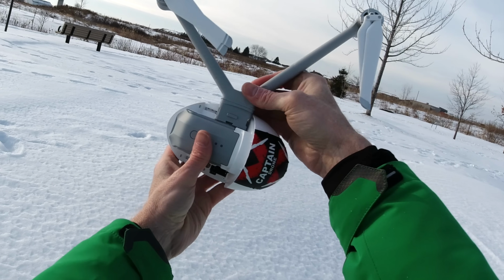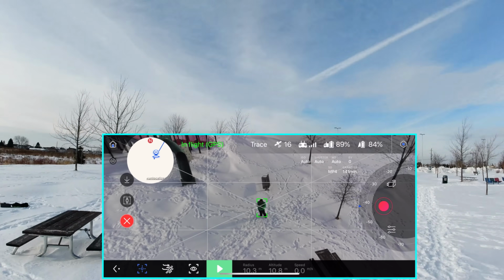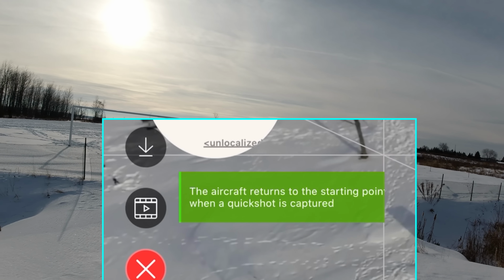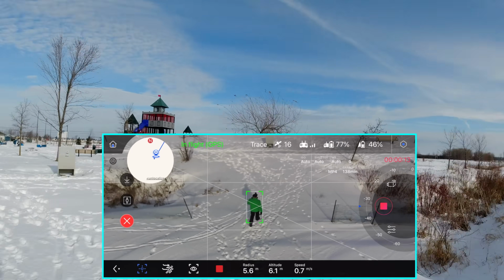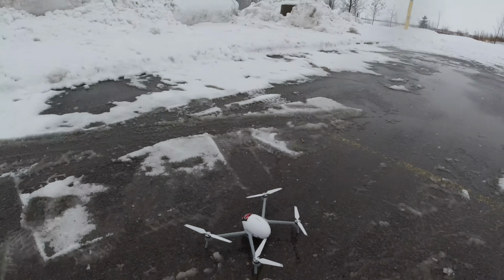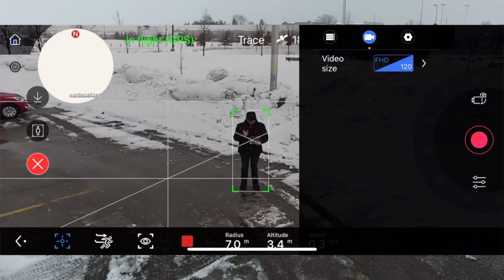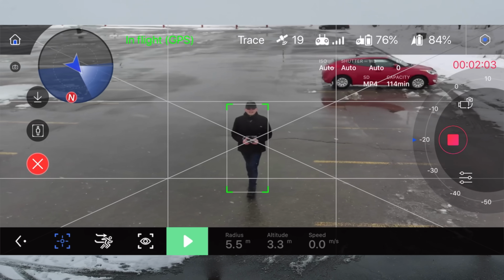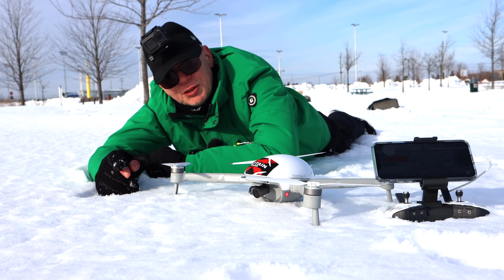The New PowerEgg-X - Flight Features & Camera & Obstacle Avoidance - PART 2 Review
This is PART 2 of my review of this little EGG Drone. In this review I test out the flight features and fly the drone in poor weather. If you missed PART 1 of my review, you can find it
The PowerEgg-X is very impressive for what it can do and will appeal to the average consumer.  You can find out more about the PowerEgg-X drone here: